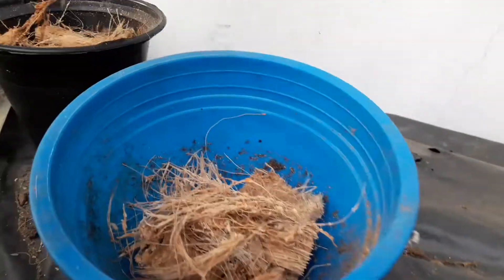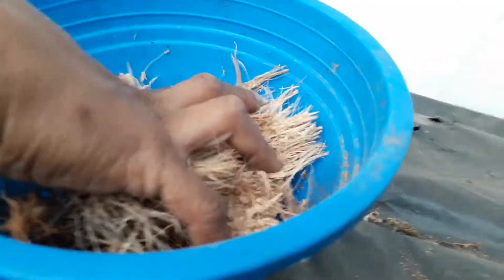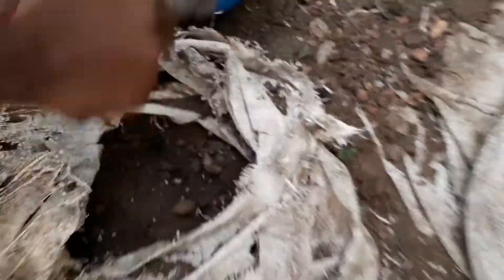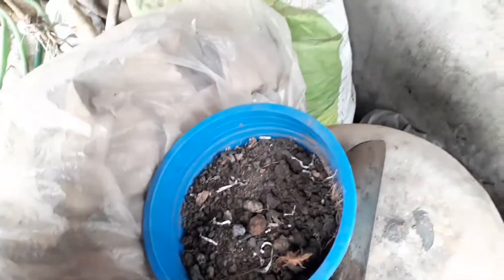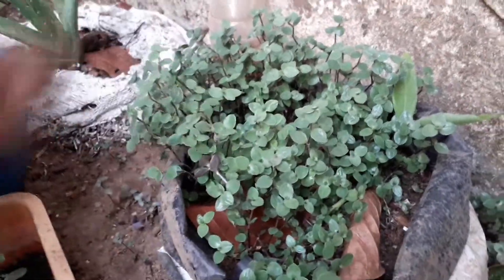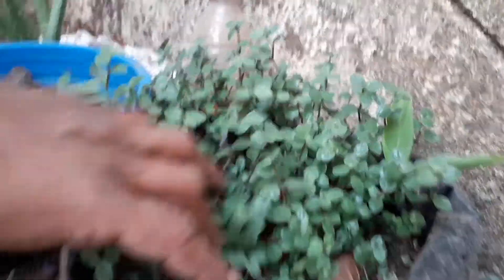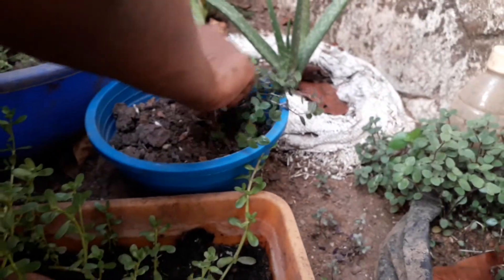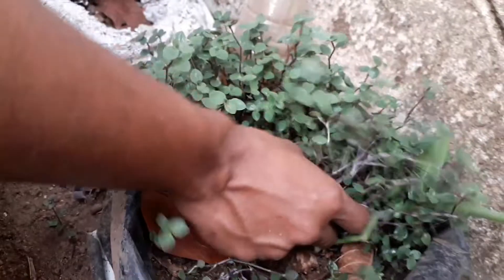Calisia repense propagation and planting in malayalam